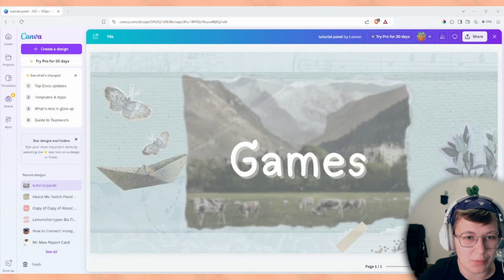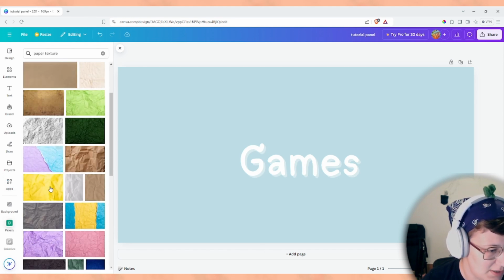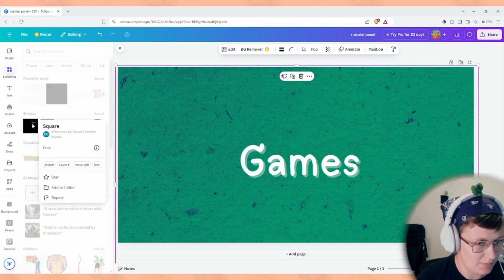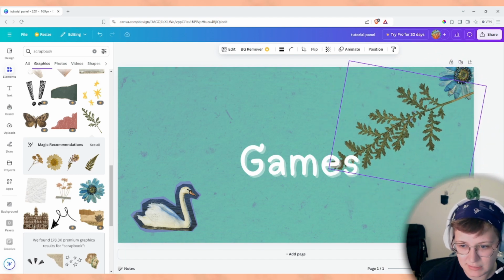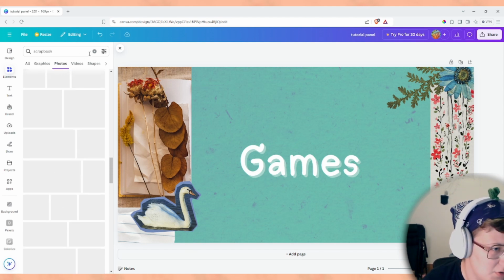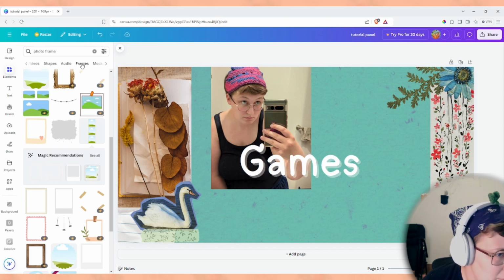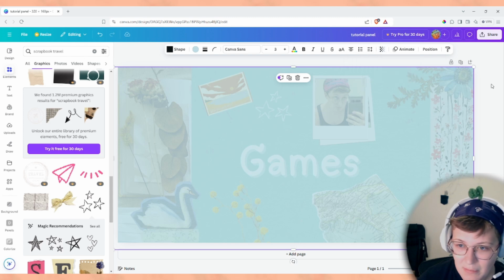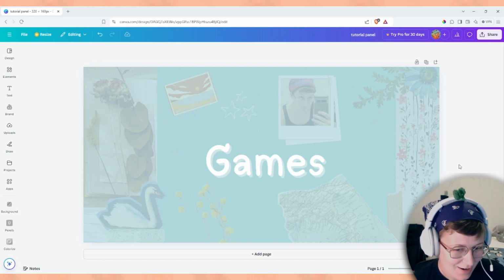Canva Tutorial: How to Make The Scrapbook Style | Free Templates in Description!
I started making this sort of scrapbook style for my Twitch panels (examples and wanted to show you how to make it in Canva. The free version of Canva has plenty of cute stickers to decorate with.

🎨 The ones on my Twitch and the example slideshow in the video are all available as free Canva templates here!

✏️ Video Topics:
00:00 Intro
00:13 Examples in Twitch panels and slideshows
00:52 Tutorial begins with blank template
00:54 Methods for adding texture to the background
05:51 Decorating with stickers
10:05 Decorating with framed photos
14:20 - Finishing with colored overlays

🎶 Music Credit!